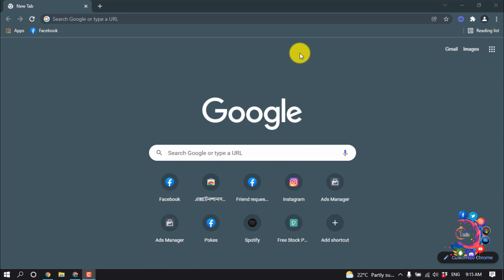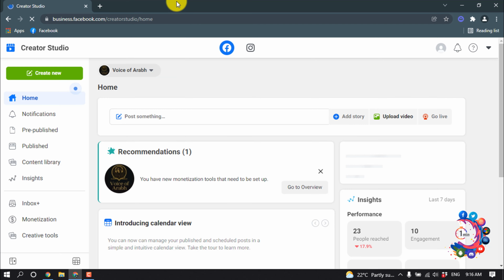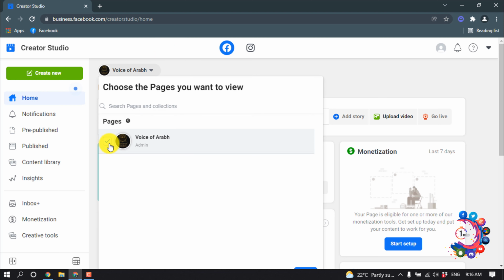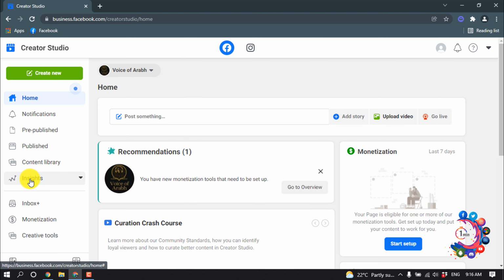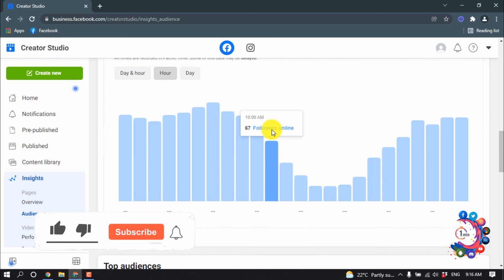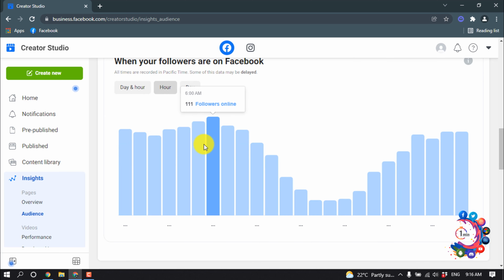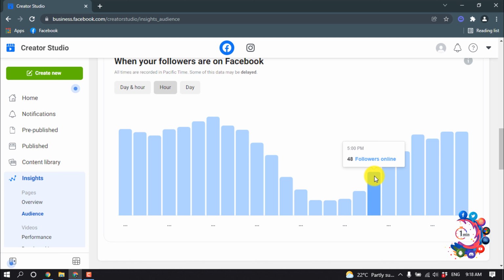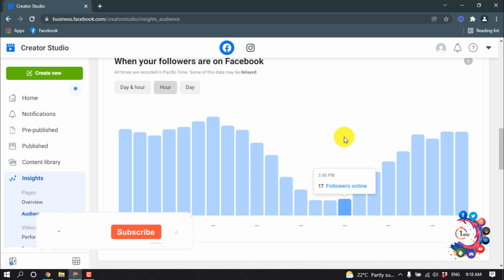Best time to post on facebook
The best time to post on Facebook in 2021 is between 11 a.m. and 4 p.m., preferably on a Wednesday. While Thursday, Friday, Saturday, and Sunday should also see more traffic and higher engagement rates.